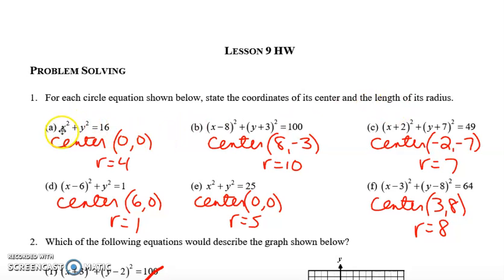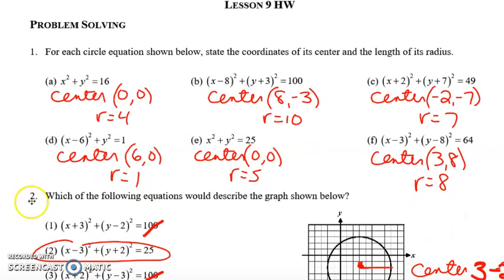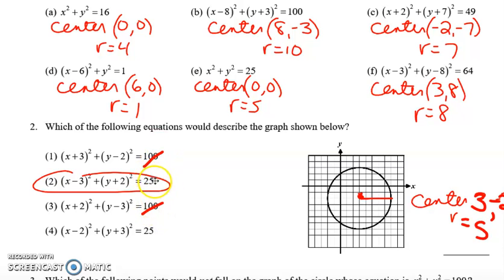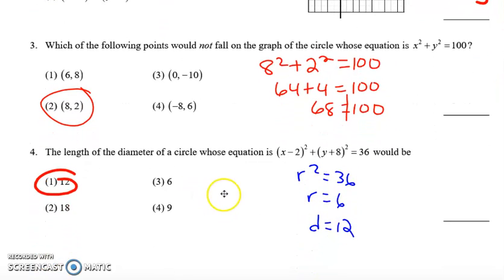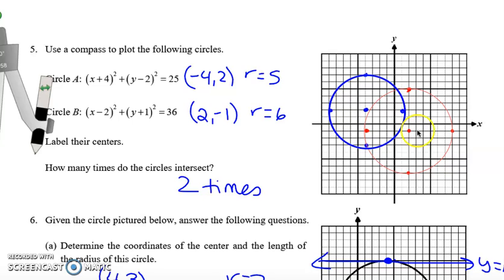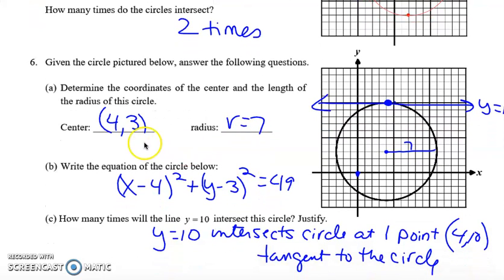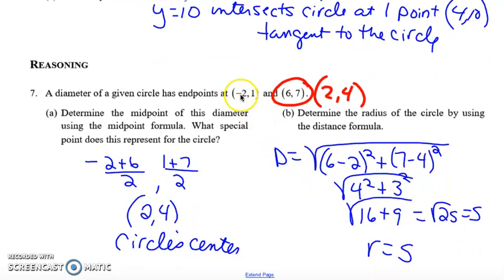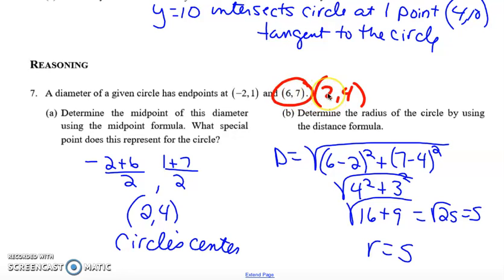Geo honors Lesson 9 HW Answers